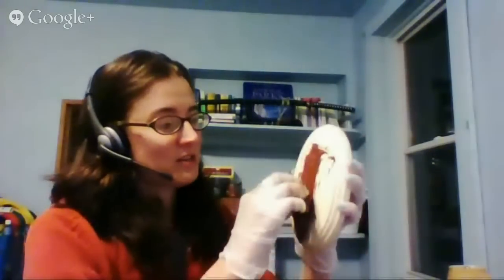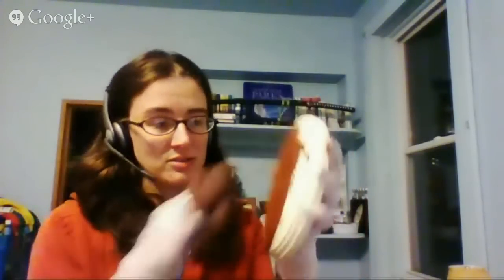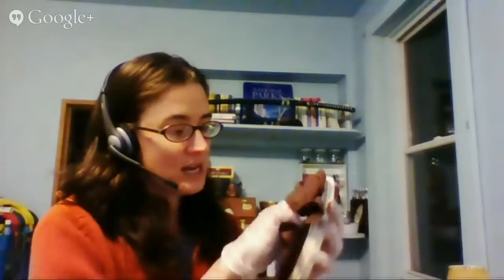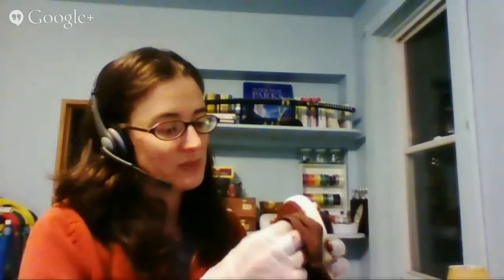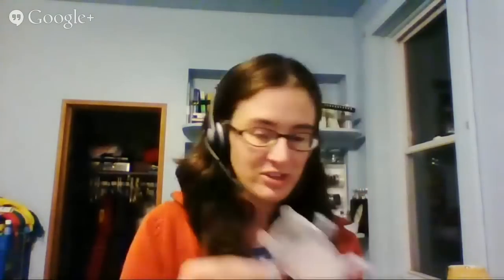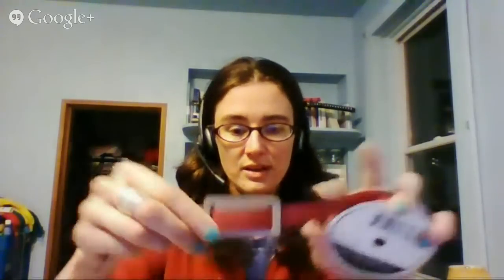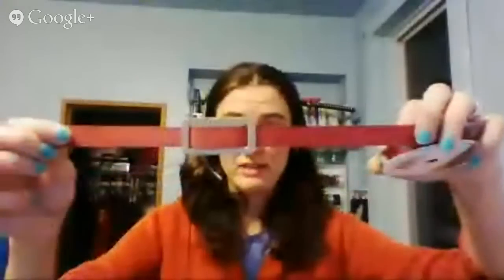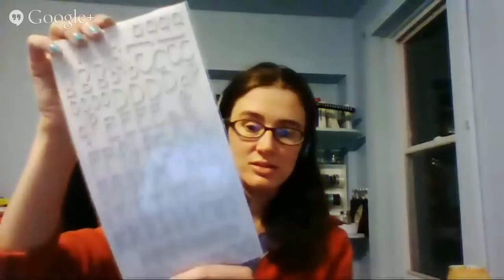Make a Simple Wood Plaque for Fall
Use Minwax Wood Finish Cloths and some chipboard shapes to create a cute and easy plaque for your fall decor!

When you're done with this video, you can check out the following for more projects and information: